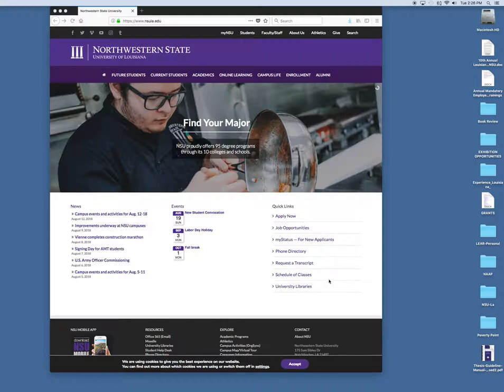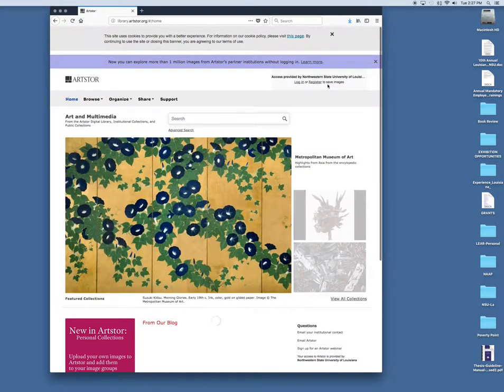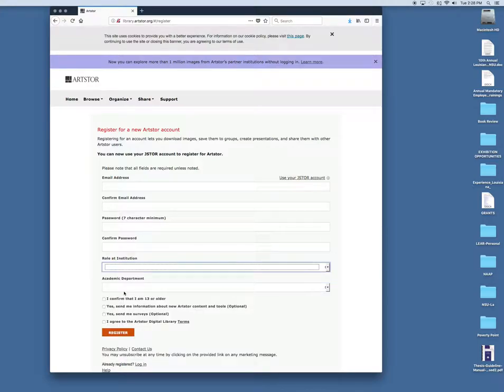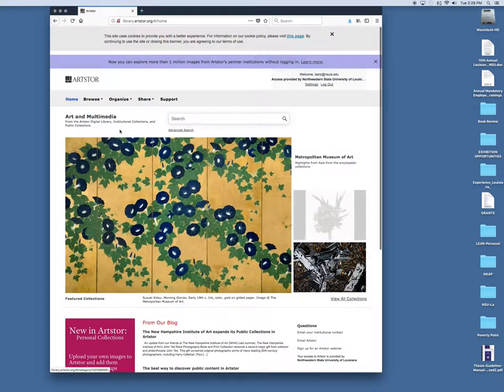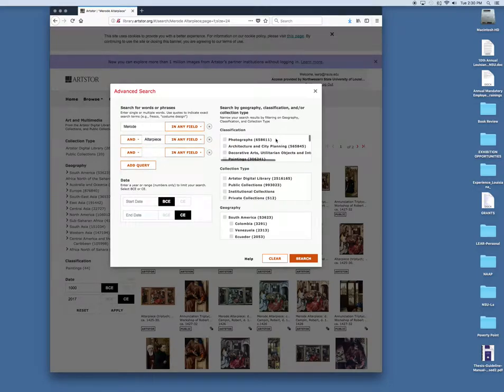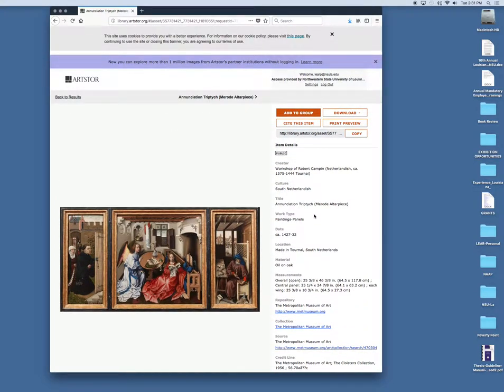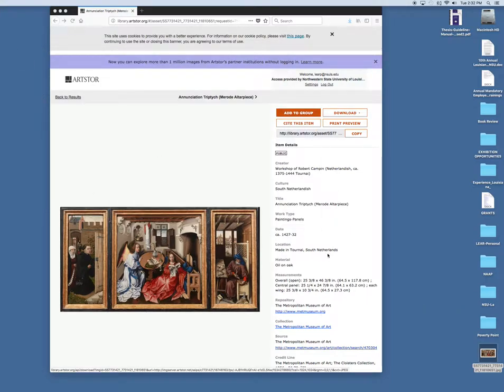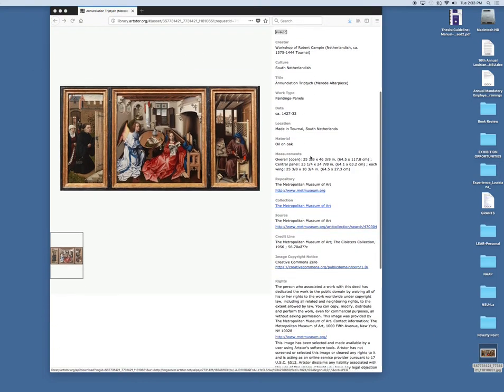ArtStor How to Use It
Short demonstration on how to register for and use ArtStor.